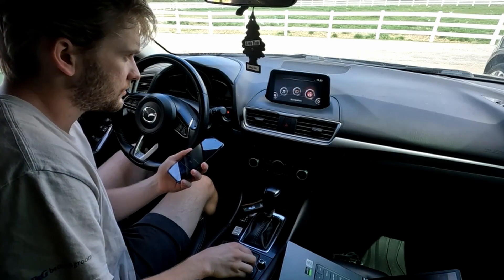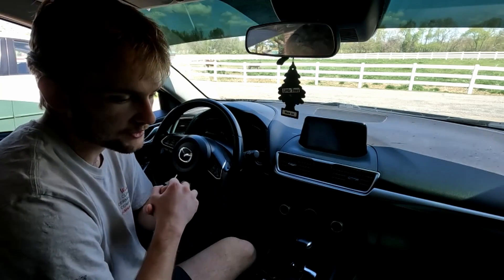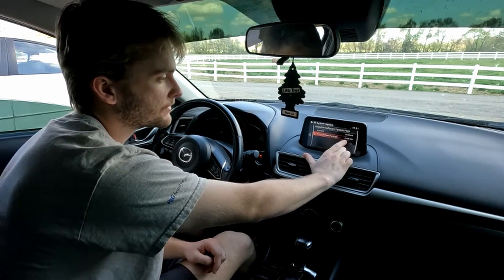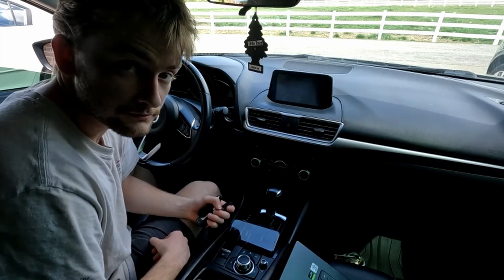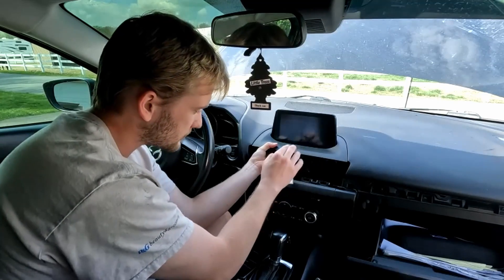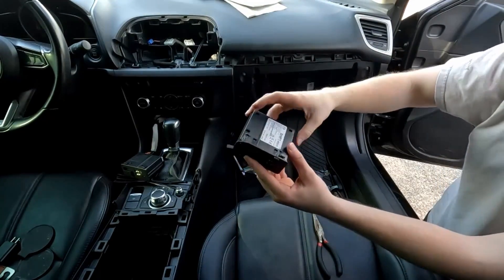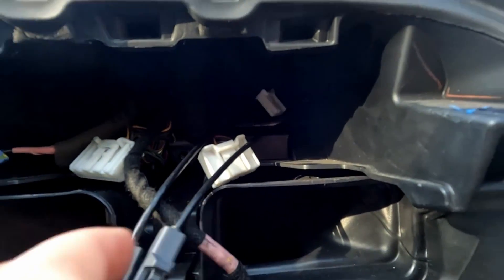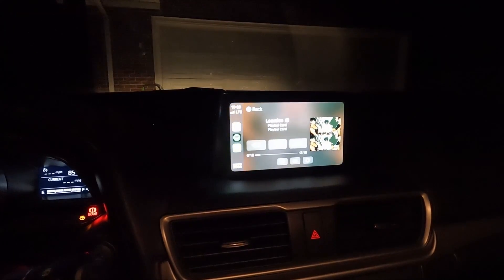How To Install Apple CarPlay/Android Auto On Your Mazda Infotainment System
Link to firmware update & directions to install